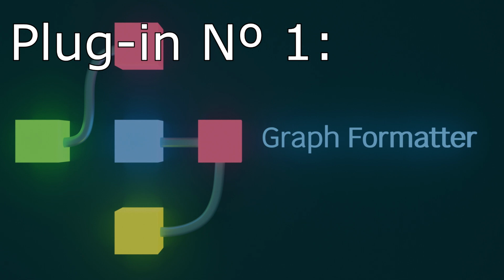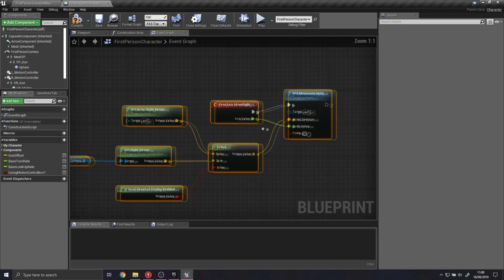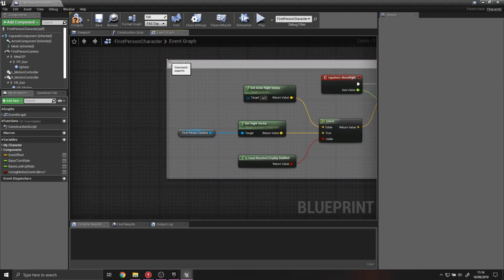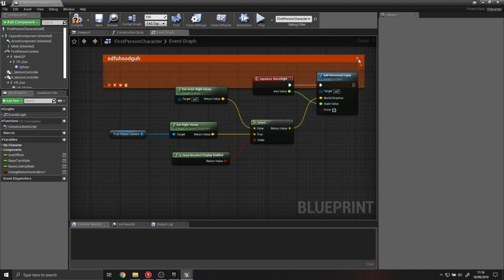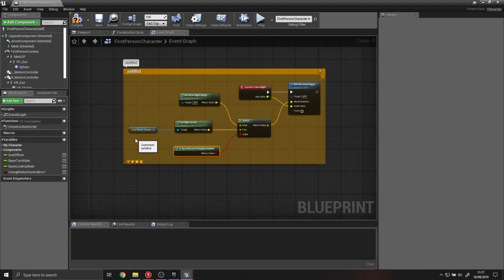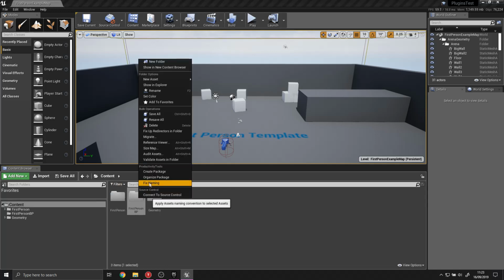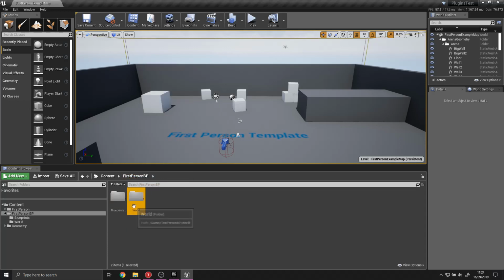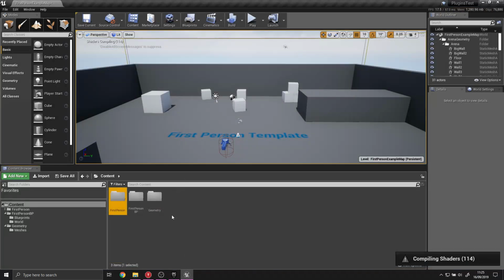Plugins for Unreal Engine for better worflow with blueprints and content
In this video I will cover 3 plugins for unreal engine that will make working with blueprints and assets a better experience. If you have any questions or requests please let me know down bellow.

Pc specs:
-cpu: i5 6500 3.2 Ghz
-gpu: nvidia 1060 3Gb
-mobo: asus maximus viii ranger
-ram: 8 Gb HyperX Savage
-memory: 120 Gb ssd + 1 Tb hdd